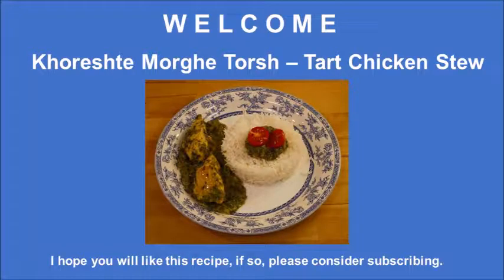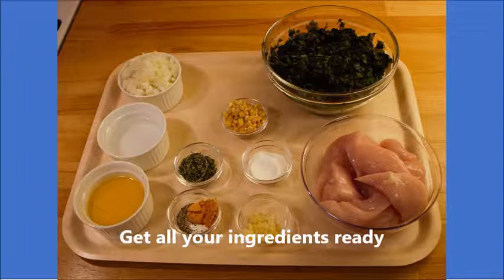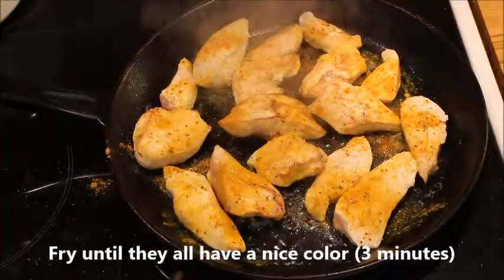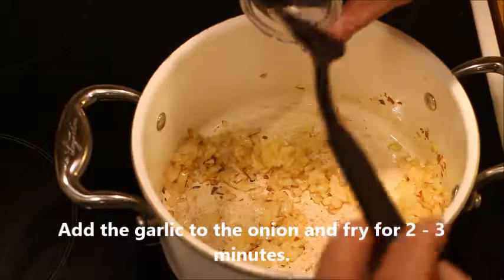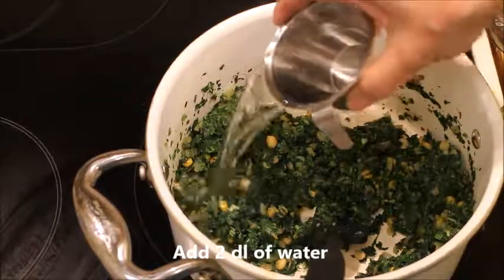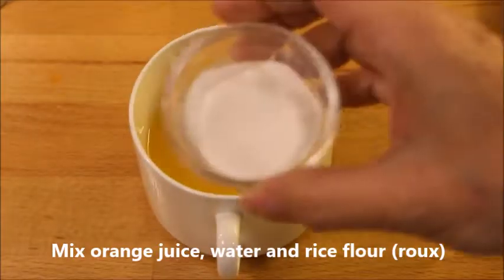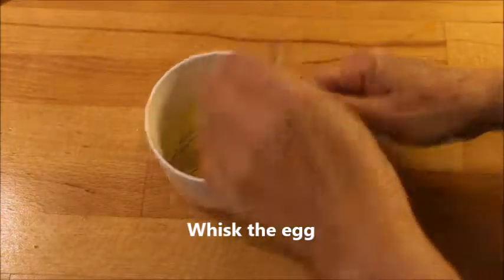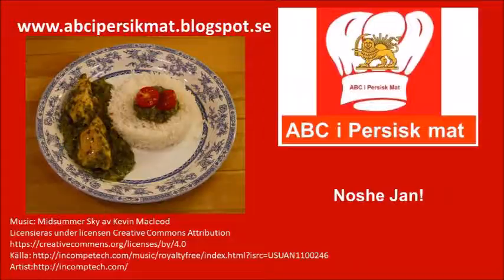Khoreshte Morghe Torsh Tart Chicken Stew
Wonderful Tart Chicken Stew from Northern part of Iran.